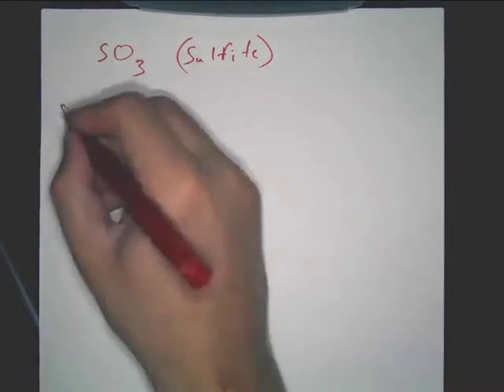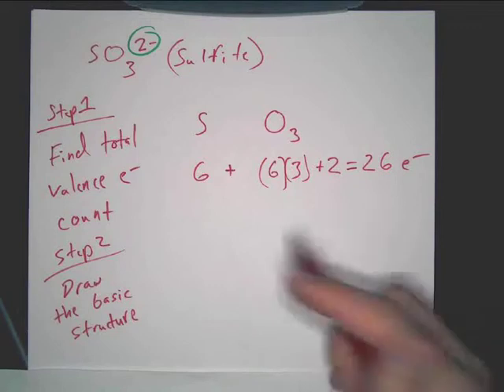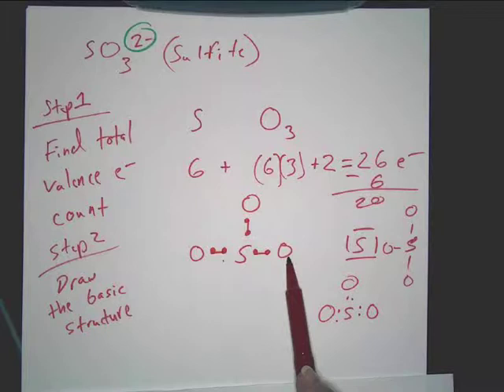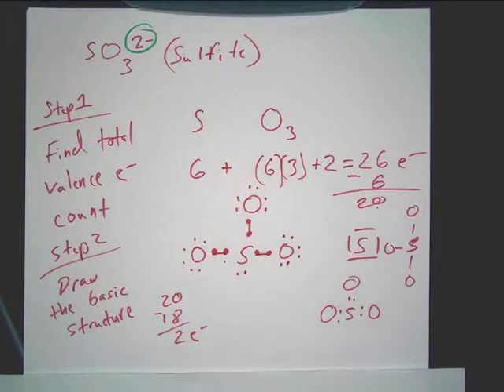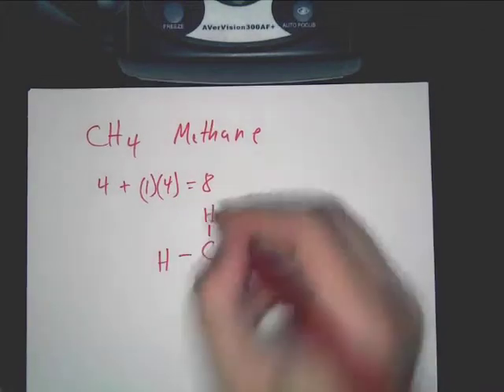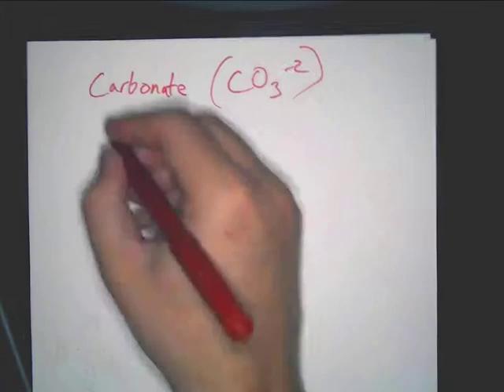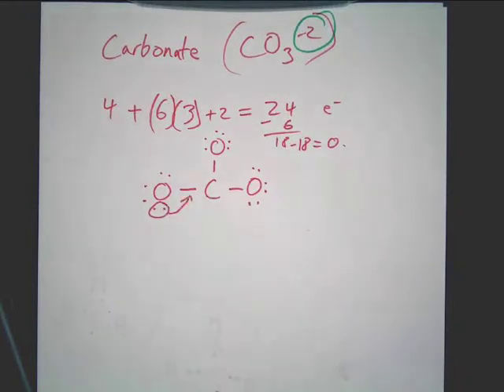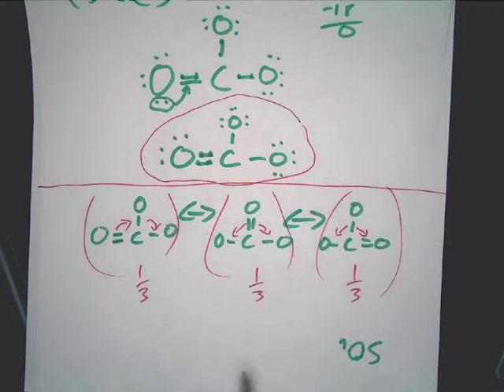Lewis Structures: How to draw Sulfite (SO3), Methane (CH4), and Carbonate (CO3)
Drawing Lewis Dot Structures: Double and Single Bonds: Explanation showing how to draw lewis dot structures involving double and single bonds.

This comprehensive video shows how to draw the lewis structures of the polyatomic ions sulfite and carbonate along with methane.